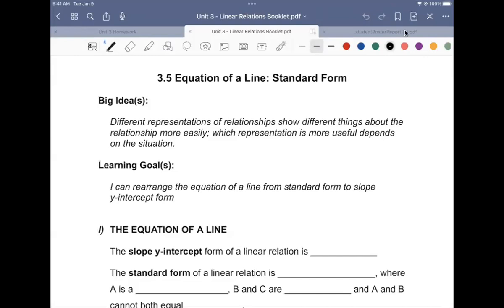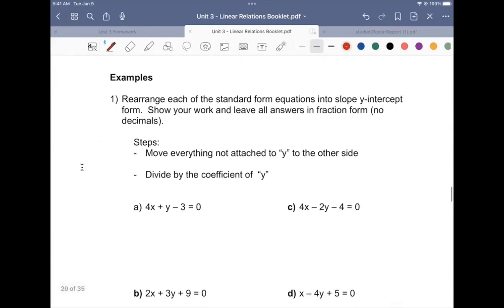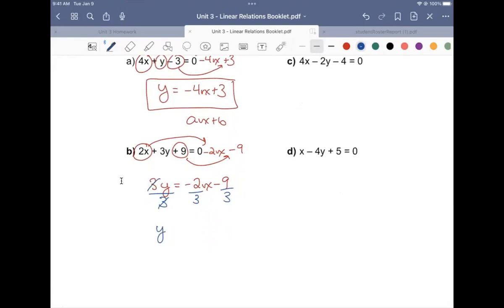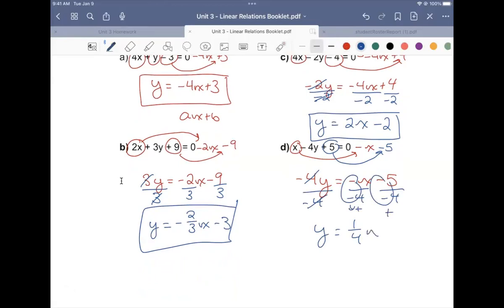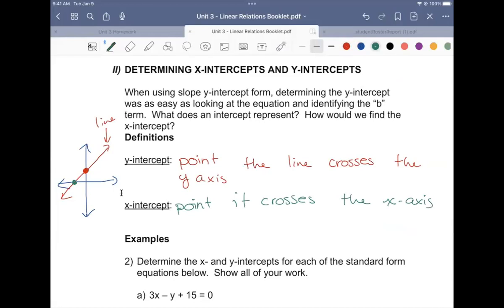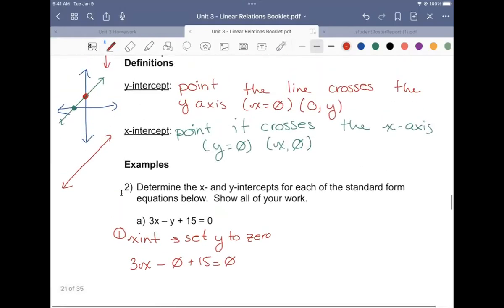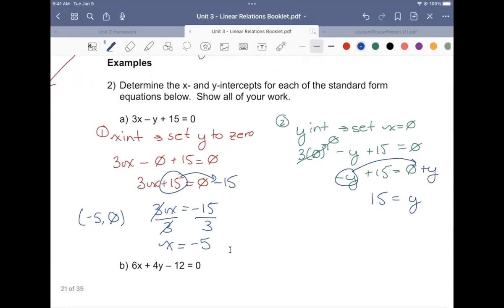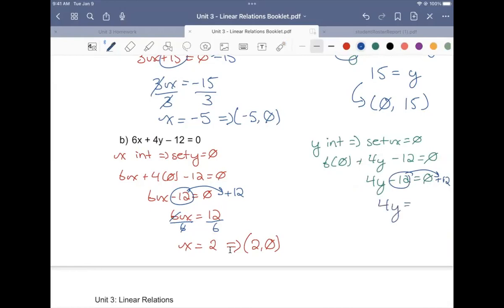3.5 Standard Form of a Line